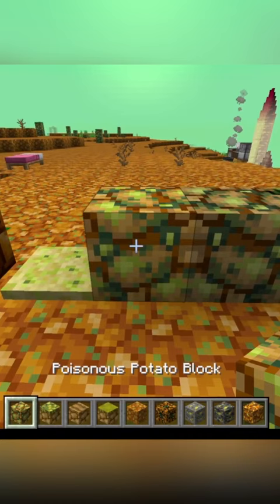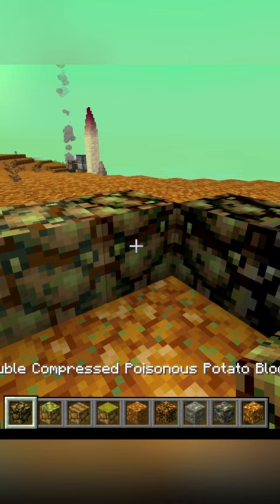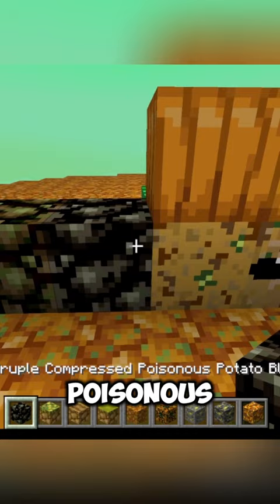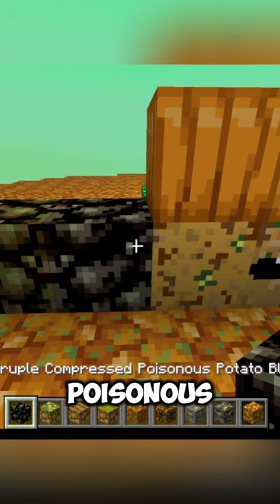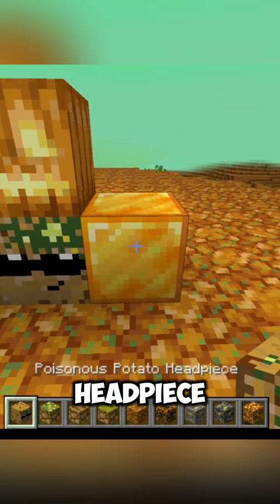Every Potato Block Part 2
Edited using capcut
Published on April 9th 2024